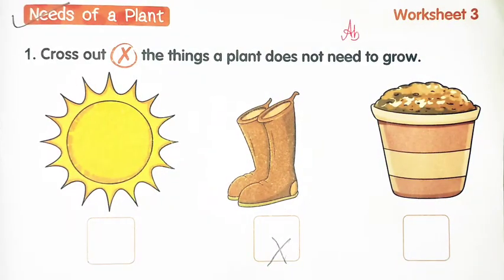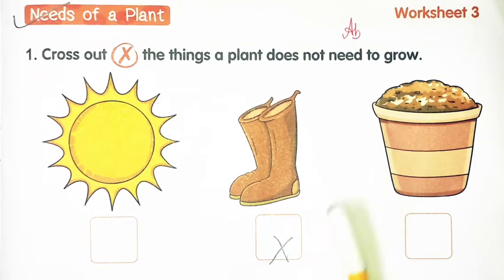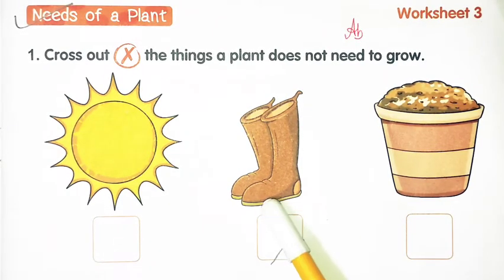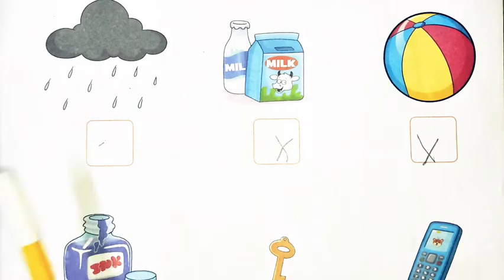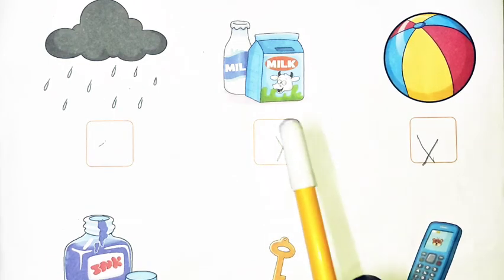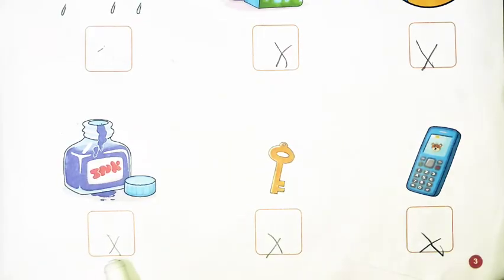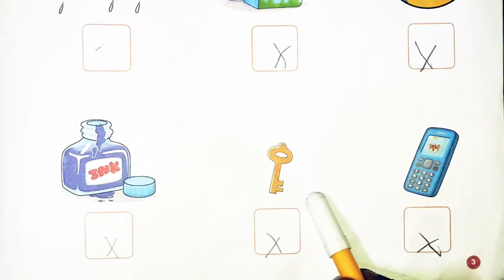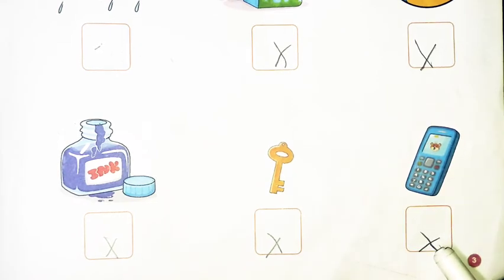needs of a plant worksheet 3 UKG